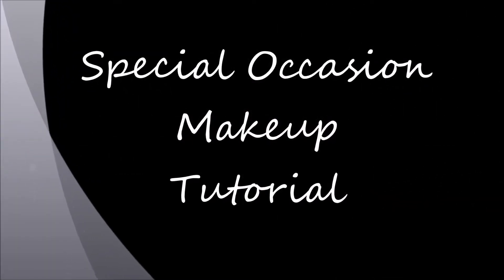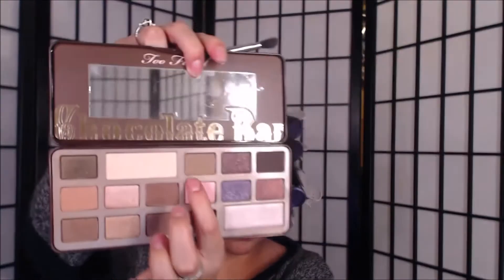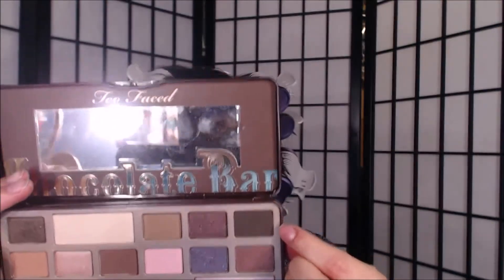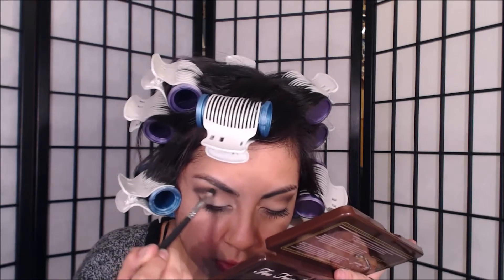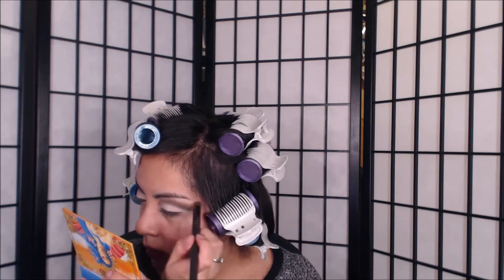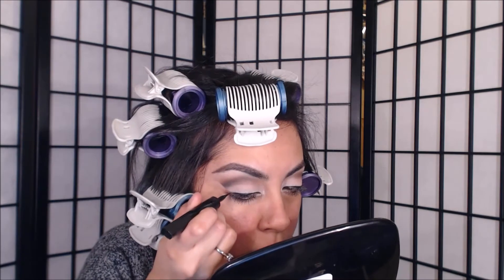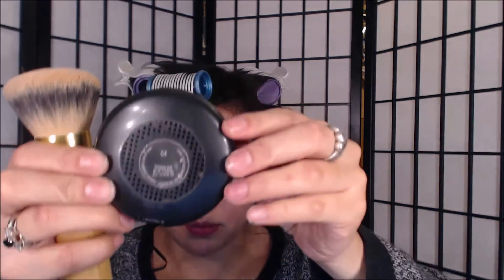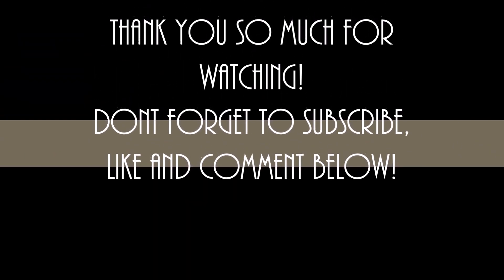New Year Eve Makeup tutorial | cut crease with bold red lip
Here it is! My new year's makeup!
I hope everybody had a wonderful, fun and safe new years!